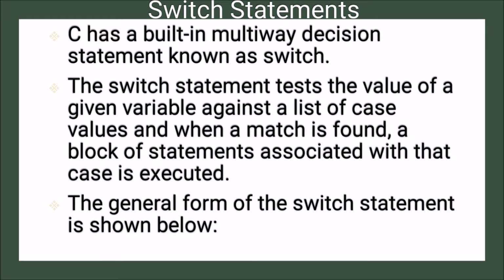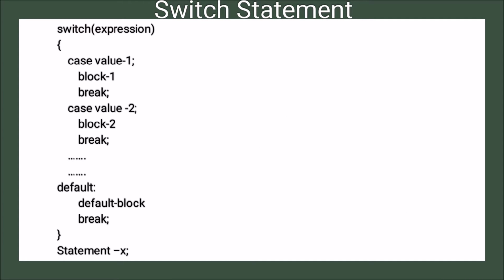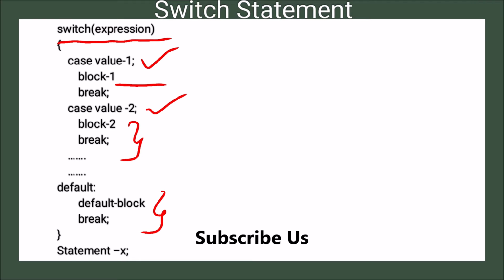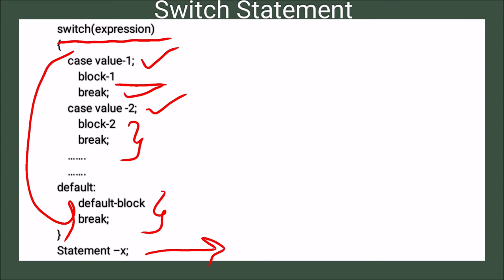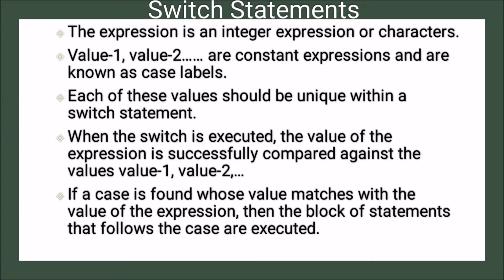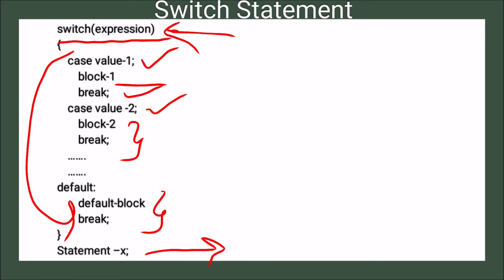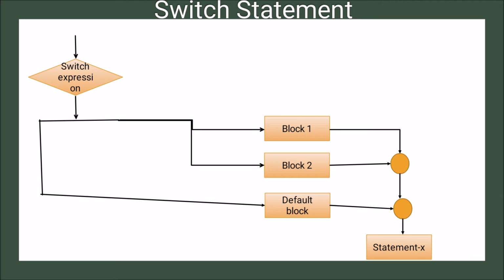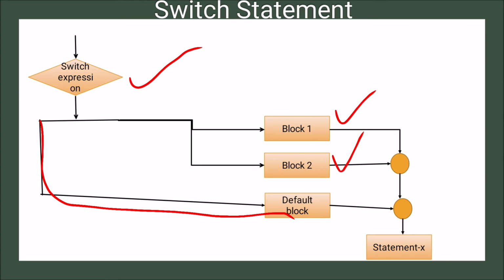Decision Making Statements - Switch Statement.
In this video, we have introduced a switch statement, which will help us to take a decision switching loop.